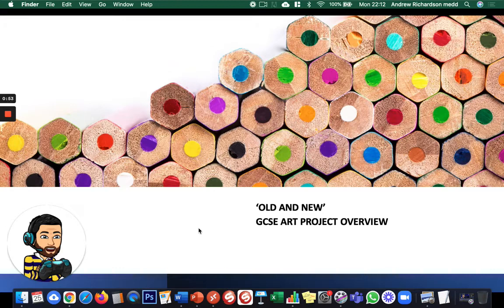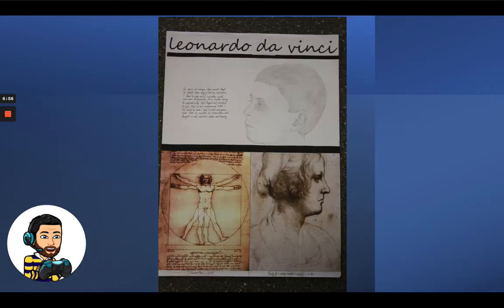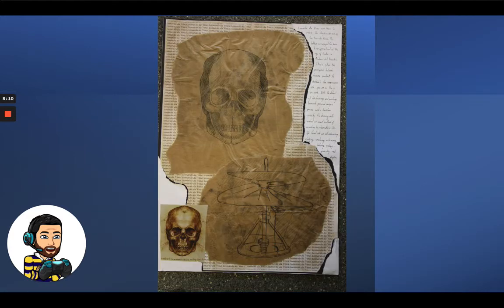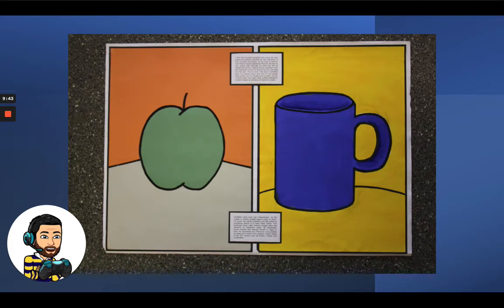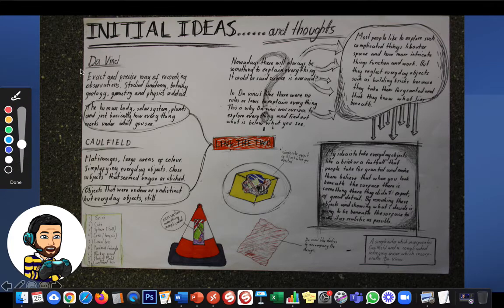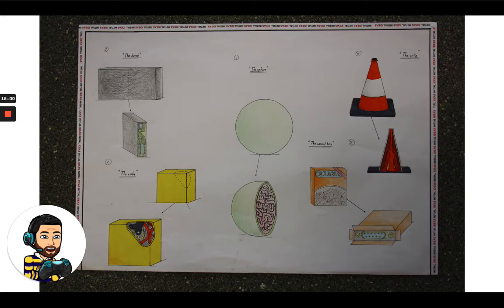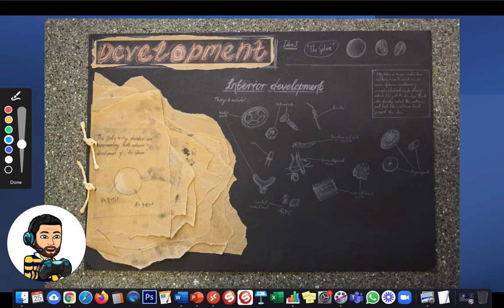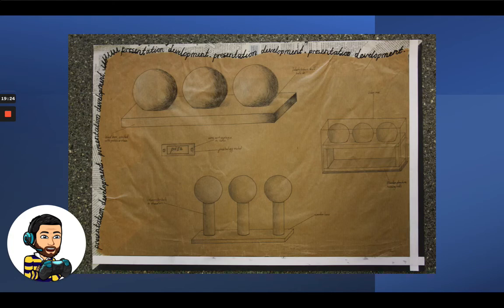GCSE Art Project walkthrough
Project walkthrough to help with assessment criteria, making links, generating ideas and developing ideas to a final piece.